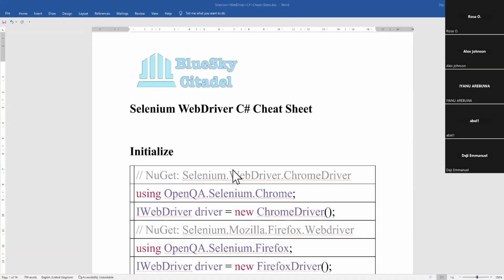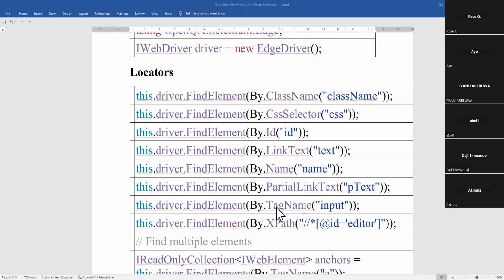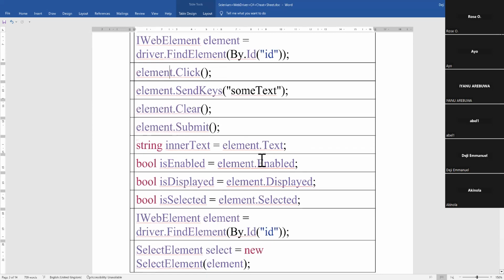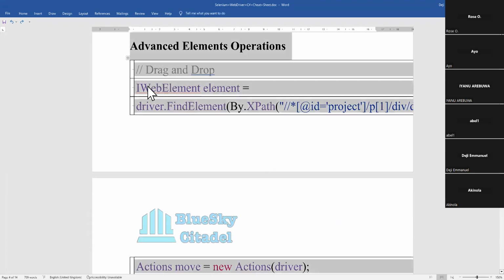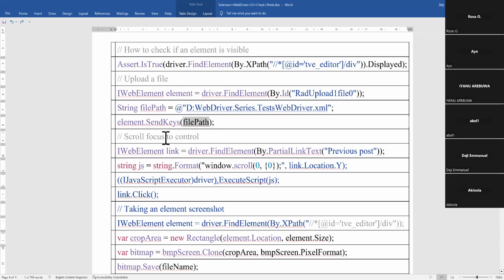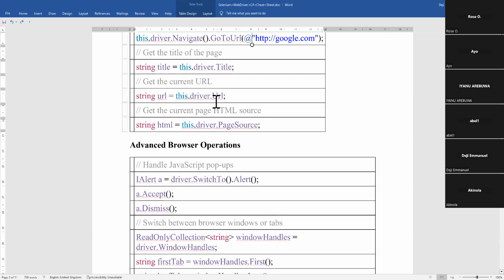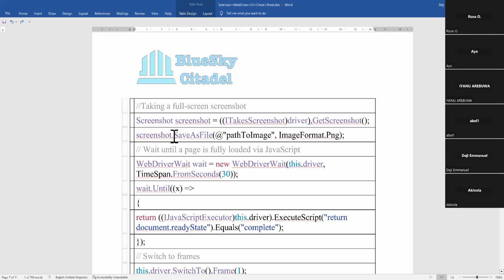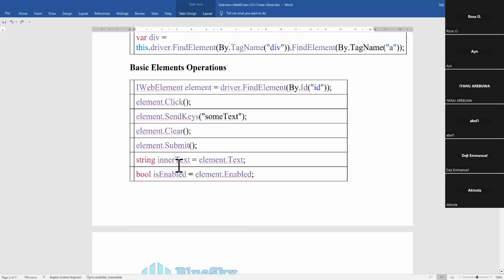Selenium webdriver cheat